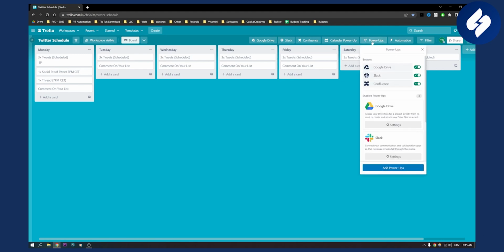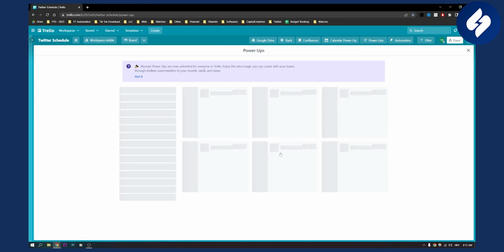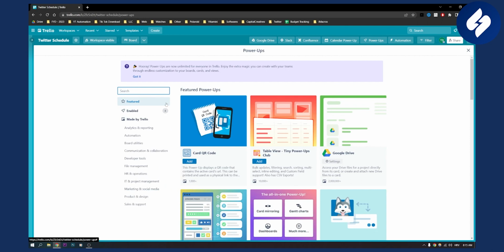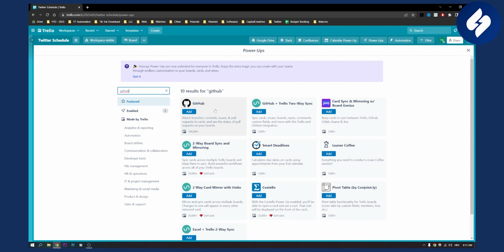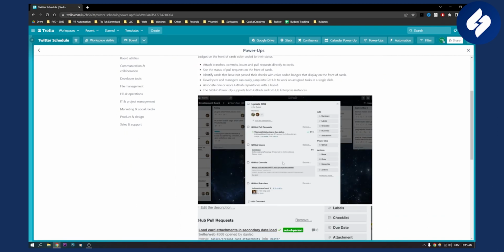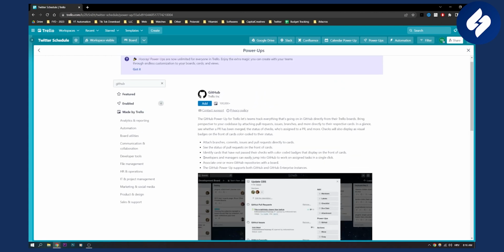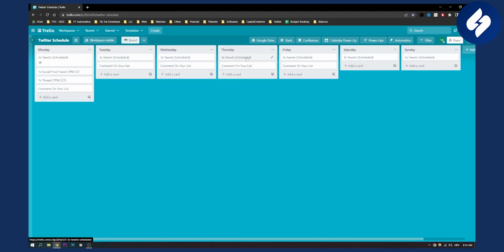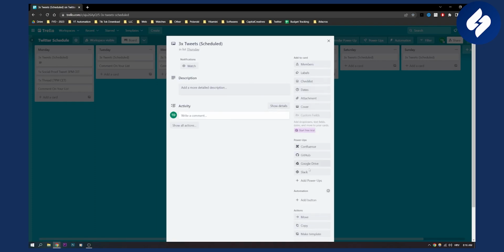How to Integrate Trello With GitHub (2024)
In this video, we will show you how to integrate trello with github